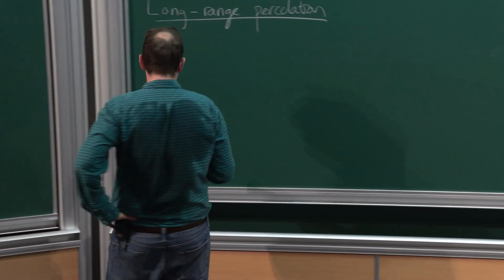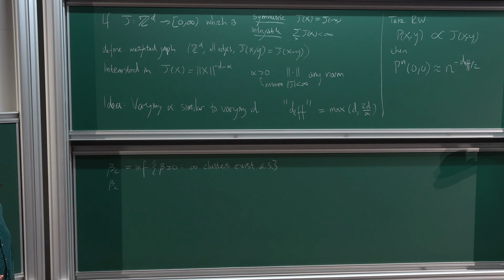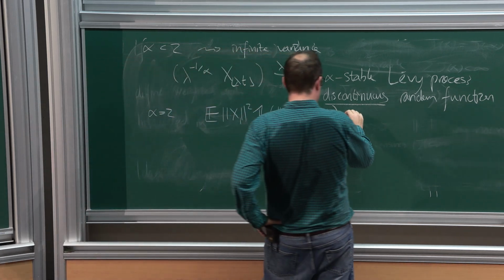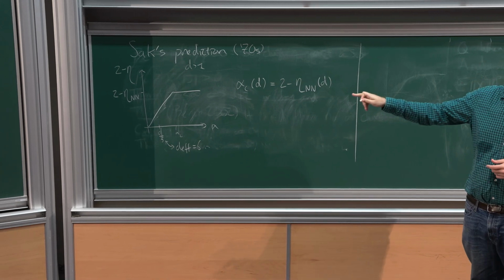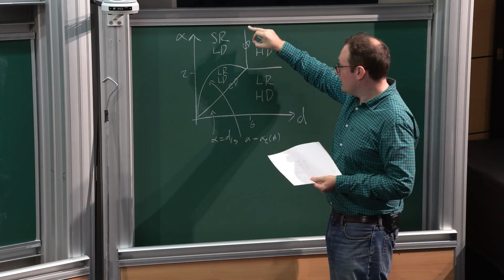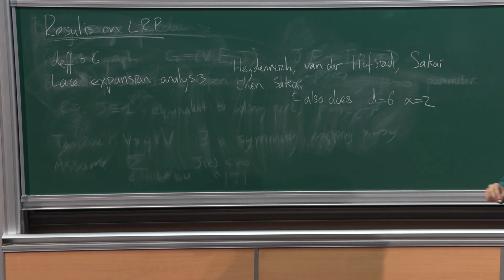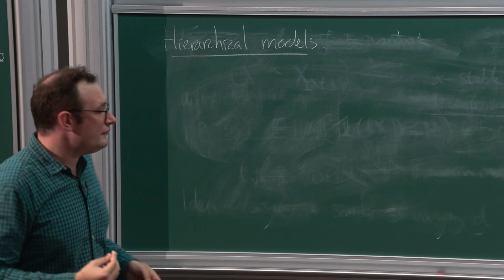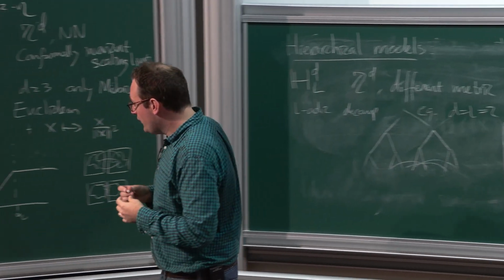03 Thomas Hutchcroft - "Dimension dependence of critical phenomena in percolation"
Leçons Hadamard 2025 - à l'IHES